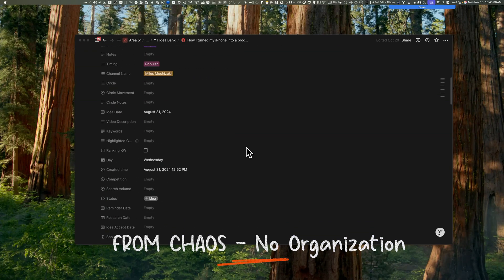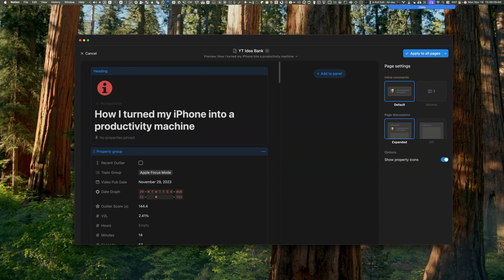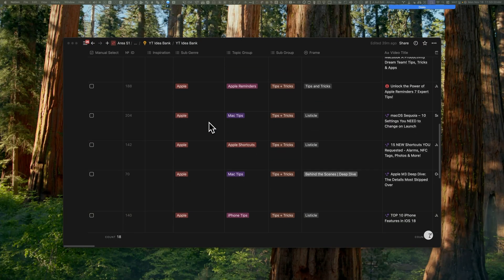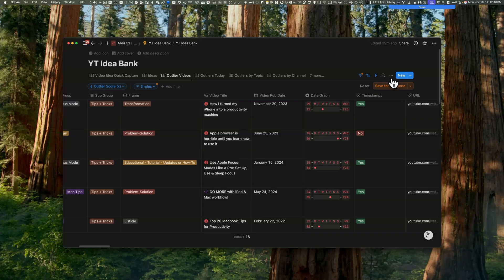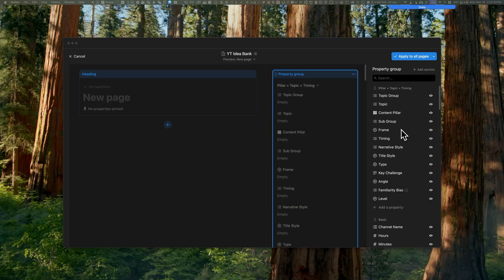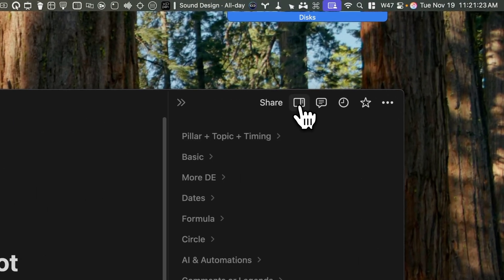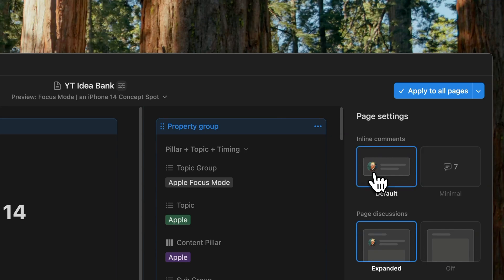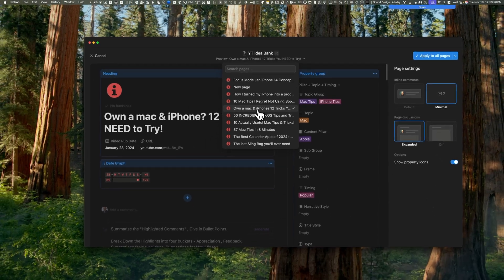Top 5 ways Notion Layouts can transform Chaos into Clarity !!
One of the Most underrated "Free" Features in Notion , from the Make with Notion event that Notion recently had is the use of Notion's new Layout Builder to transform databases from Chaos to Clarity. It includes some key features, and that’s what we will be discussing today.

Everything I talk about is execution, where you can apply these hacks and tricks to your layout as well.

::CHAPTERS::
00:00:00 - In this Video
00:00:25 - Getting Started with Layouts
00:02:05 - Tricks to Optimise your Layout
00:04:46 - Pin Important Properties
00:05:19 - Side Peak Mode
00:05:40 - Additional Properties
00:06:02 - Advanced Customisations

:: FREE and PREMIUM Notion Templates ::
Unlock your productivity potential with meticulously crafted templates, designed with real-world examples and refined over months. Explore them now at NotionGold Templates]

:: Notion Course ::
New to Notion or looking to deepen your knowledge? Join my popular Notion course, loved by productivity enthusiasts for its in-depth approach to mastering workflows.

:: ABOUT ME ::
Hi, I'm Murali! Drawing from my 25 years of experience as a seasoned Management Consultant, I bring you practical lessons and relevant ideas for personal and professional transformation.